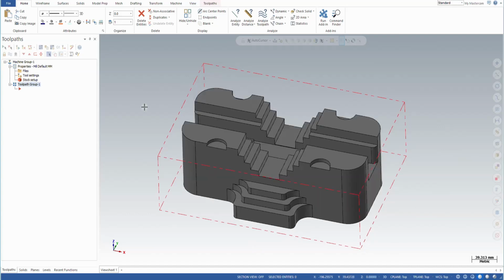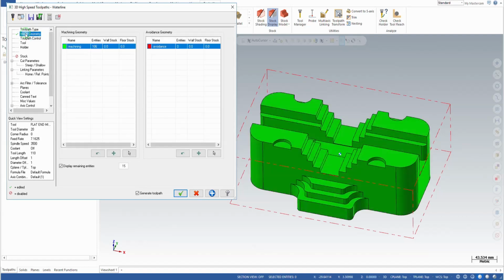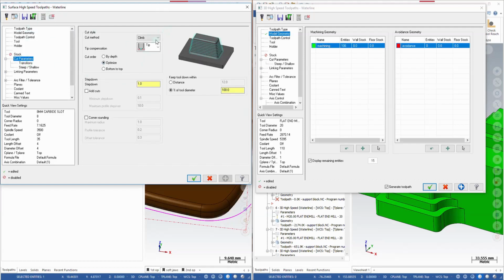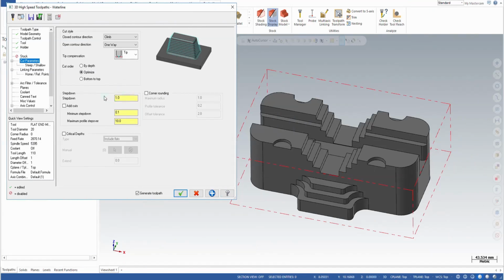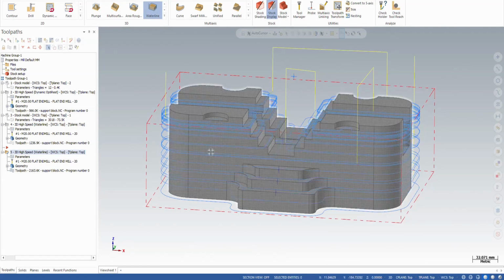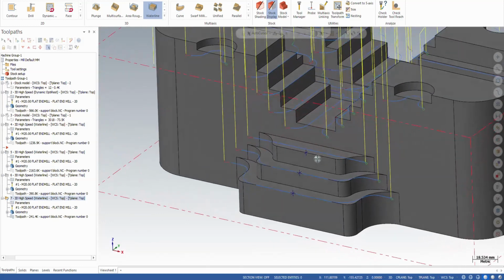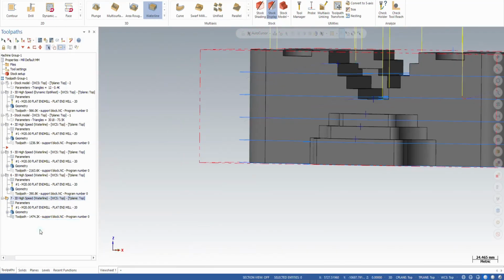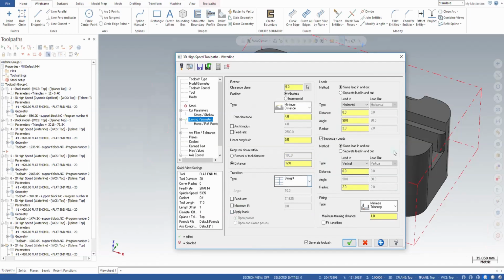MASTERCAM 2022 - SNEAK PEEK 2 WATERLINE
Great new improvements in a 3D WATERLINE toolpath   - Check out what you will get with a new version of Mastercam 2022

This is all great  - maybe one comment from my point of view (use): Mastercam can we have a cutter compensation in the final release of Maseracam 2022 just for some of the options in the waterline (for each one based on flat areas)

I'm sure you guys gonna love the improvements presented in this video

Mastercam beta version can now be download from the Mastercam website